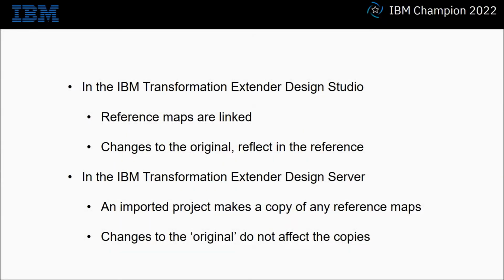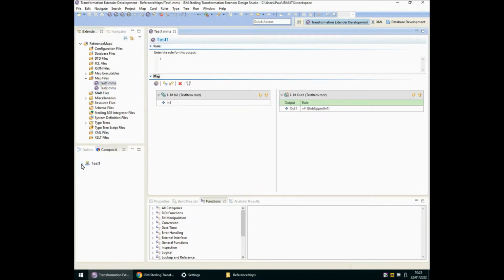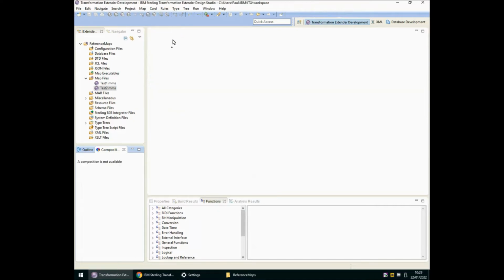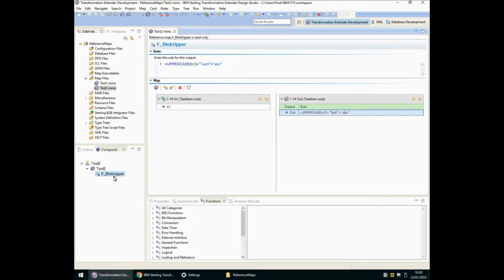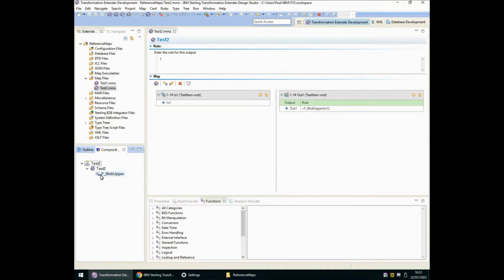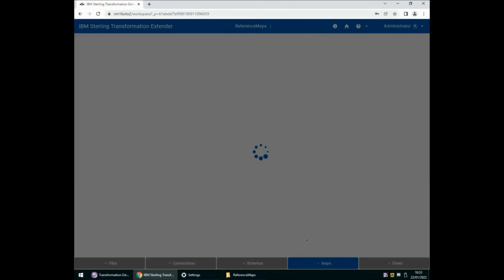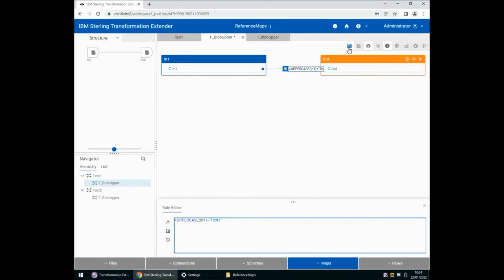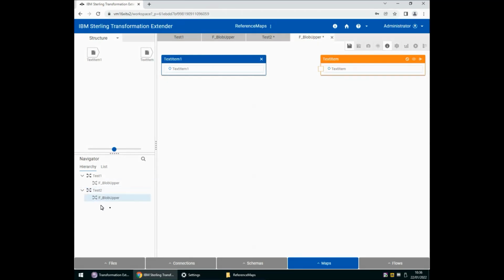How the ITX Design Server handles reference maps imported from Design Studio projects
In this demonstration, I will show how the IBM Transformation Extender Design Server renders imported projects containing reference maps previously designed using the Design Studio.